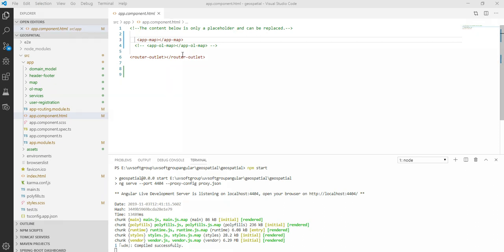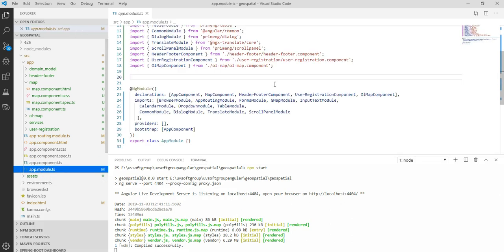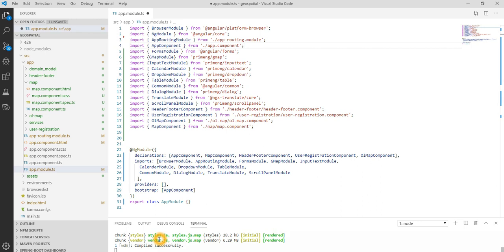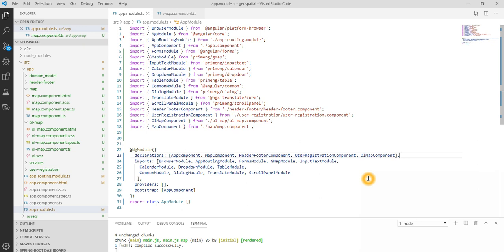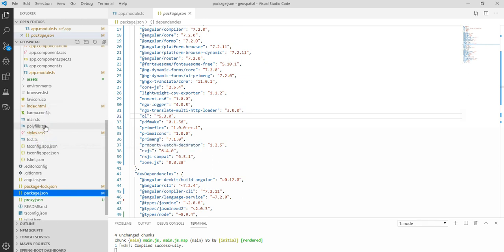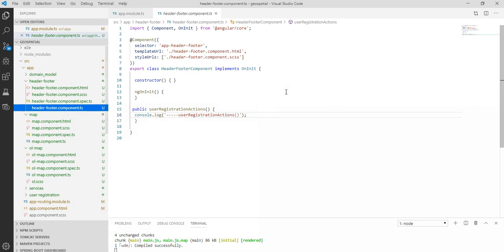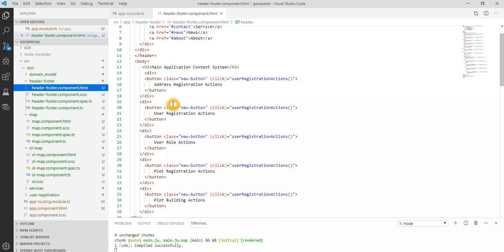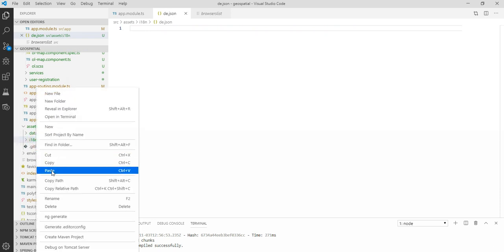35_11:Angular|TypeScript|Web GIS|Front-end development|Spring Boot|REST APIs|Service |OpenLayers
35_11:Angular|TypeScript|Web GIS|Front-end development|Spring Boot|REST APIs|Service & Component | OpenLayers
Technology & Tools used:
1.Node.js, Angular, TypeScript, Docker
2.Angular Component Libraries(PrimeNG,NGX Bootstrap,NG Bootstrap,NG2 Charts and so on)
3.Java, Spring Boot, REST APIs & Microservices
4.GeoServer, OpenLayer and Leaflet JavaScript APIs
5.OSM,Google Maps and primeng/gmap
6.PostgreSQL with PostGIS database (back-end server)
7.Proxy Configuring Setup and Microservices /APIs Rewrite the URL path
8.tar based packaging(geospatialwebapp-0.1.0.1.tar)
9.Docker Image and Docker Container
10.Functional or Web GUI/UI testing (Selenium)